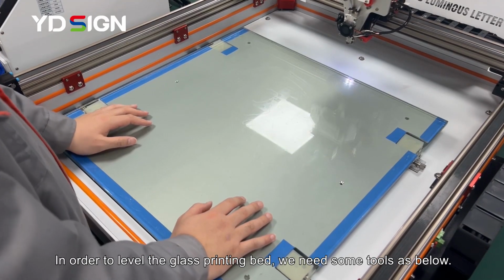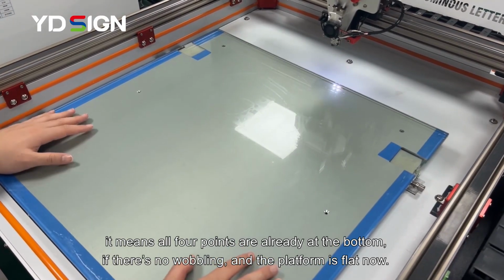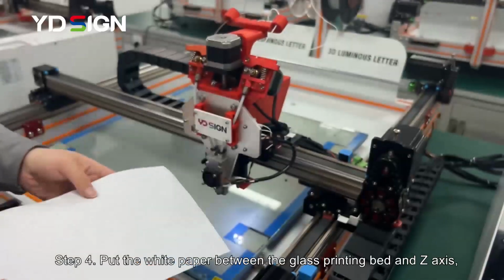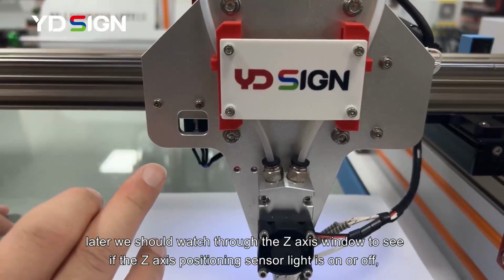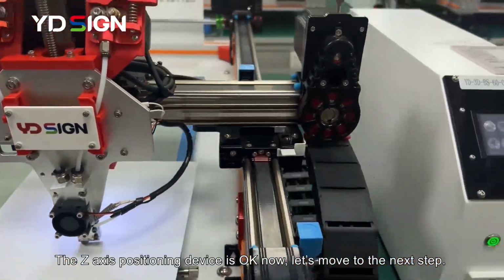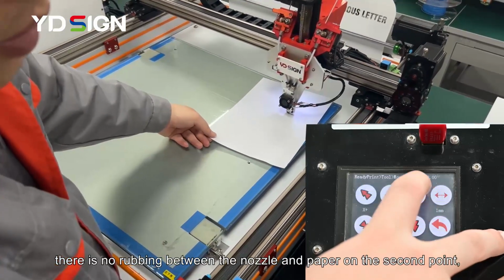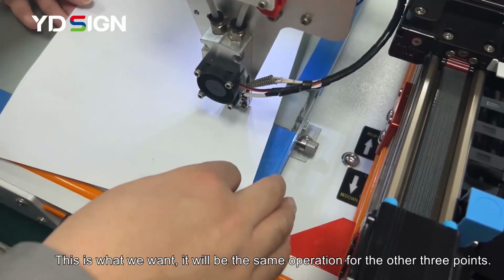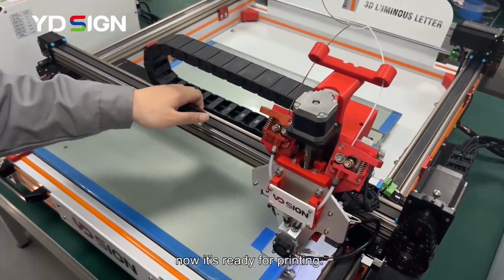The Leveling of BS60 3D Sign Printer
Looking forward to your click on the following website to for learn about 3D Sign Printer and Related Products

Company Profile: In 1999, Hangzhou YD SIGN CO., LTD. was established. It forms a professional team focusing on advertising signage R&D, production, design, and sales. The products include advertising sign materials, equipment, and intelligent control systems and complete supporting services. For more than 20 years, YD SIGN adheres to the tenet of 'sincerity' to win more customers’ trust.